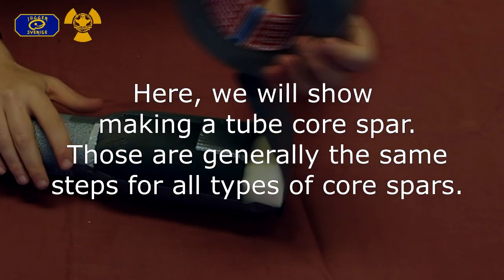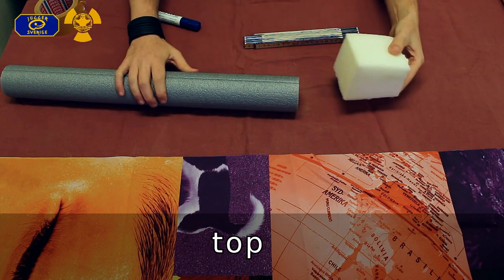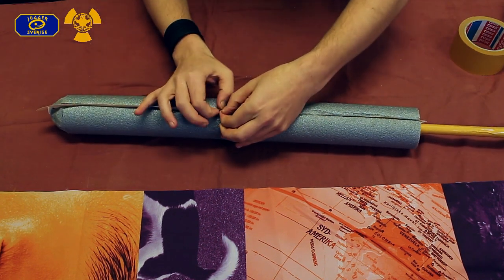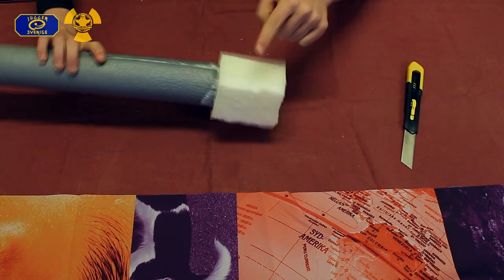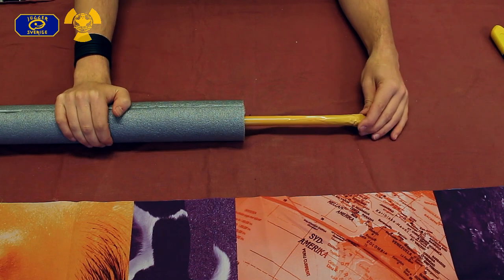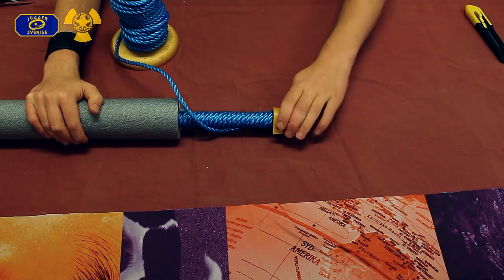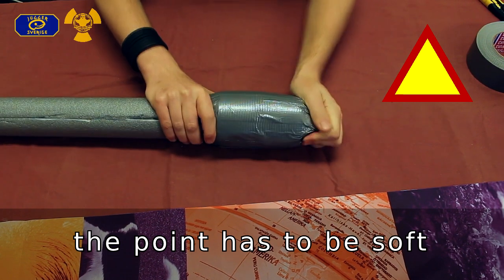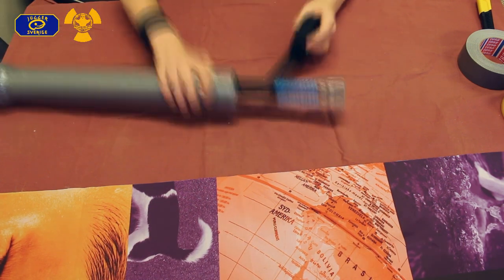Spar (Pompfen) making, step by step [Uhus Jugger Tutorials #7]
A step-by-step guide on how to make your own Jugger spar / Pompfe. Suitable for all core rod spars: Staff, Q-Tip, Longsword, and Short Sword.
Contents: 0:48 Measurements I  1:06 Step by step: Cutting core rods I  1:35 taping & padding I 4:35 apply the point I  8:20 apply the pommel I  14:24 grip making

Thanks to the co-operation with Projekt: Jugger i Sverige, I could make this tutorial I planned for long ago.

You will also find some in-depth tips on materials and building techniques at Uhus Jugger Tutorials #1 (core rod spar making) and #5 (chain making).
Intro clips cameras:
Linus Smid, The Uhu Uvelius, Dieter Hilpmann
Juggerproject intro  camera: Dieter Hilpmann